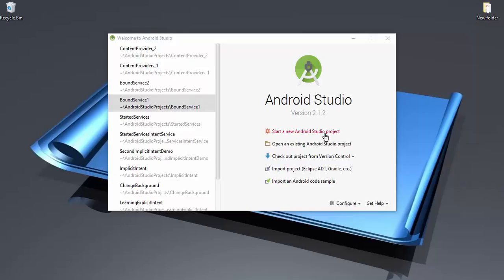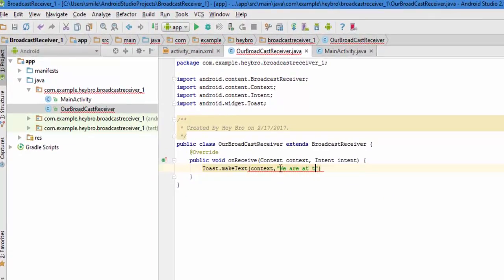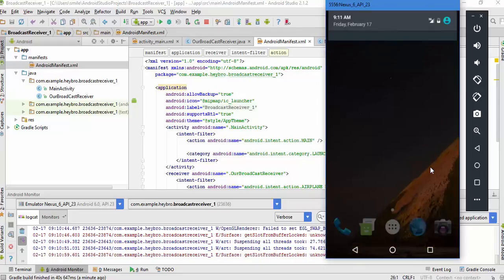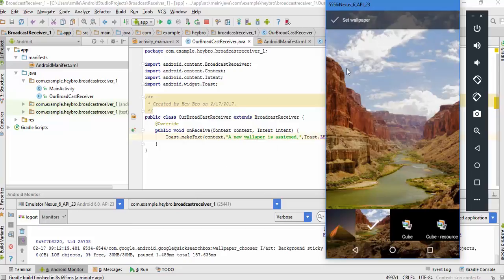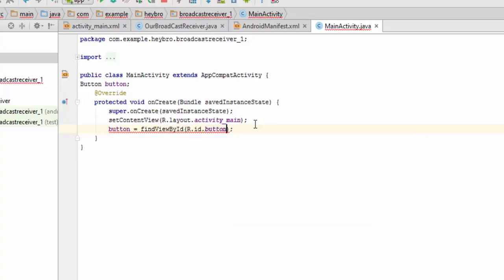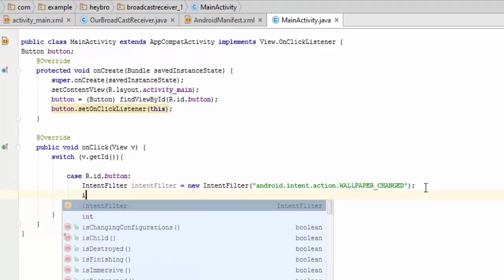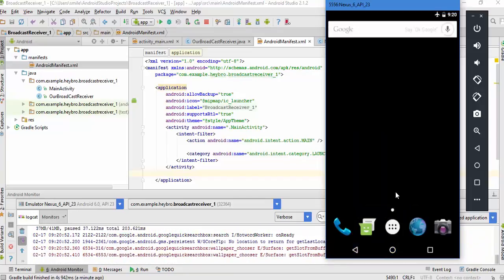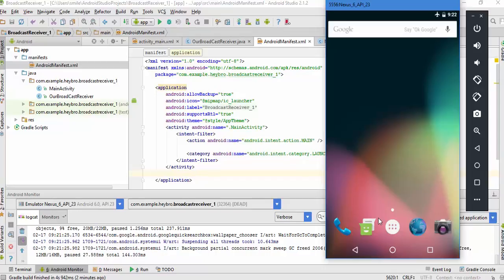Android App Development Tutorial Series - 23 - Broadcast Receiver_1